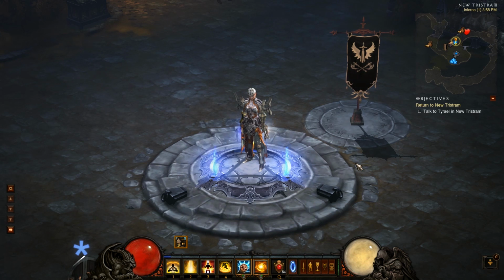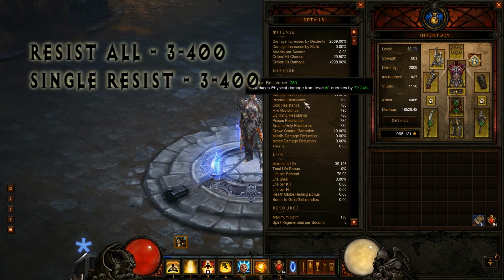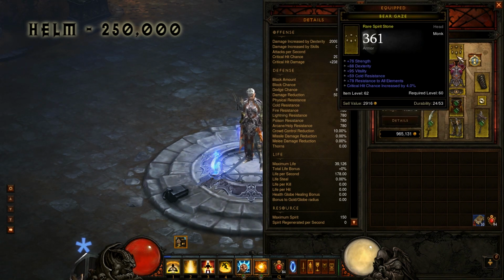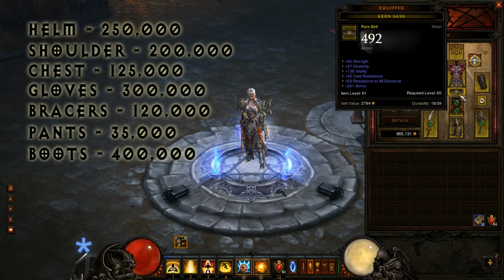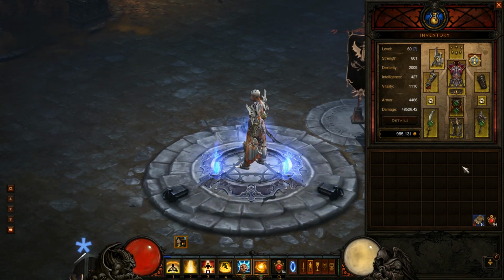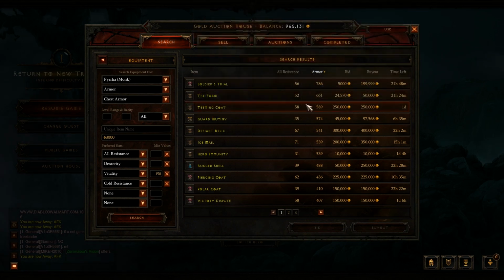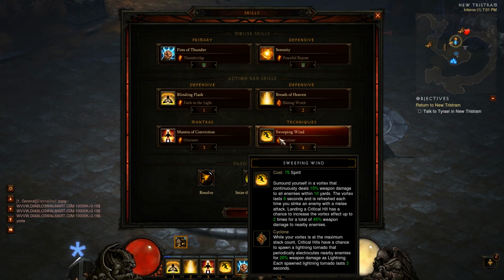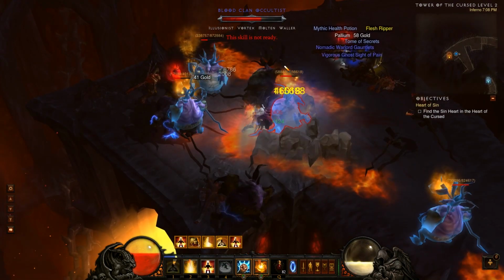The Definitive Diablo 3 Budget Monk Guide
What's up guys. BloodBurger back again showing you how to create a Monk capable of clearing and farming Inferno MP 1-3 on a reasonable budget.

Table of Contents:
1.  0:27 Part I - Introduction
2.  1:24 Part II - Stats (My suggested stat values.)
3.  6:02 Part III  - Items (My items and their individual costs.)
4.  15:34 Part IV - Using The Auction House (How to search for your items.)
5.  19:21 Part V - The Skill Build (Details on which skills to choose.)
6.  22:56 Part VI - Tank N' Spank (Details on how to play the character.)
7.  26:12 Part VII - Farming Routes (Act I & III Optimum Farming Spots)

Please watch in 1080p full screen for the best experience.

Pick up Diablo 3 from Amazon.com